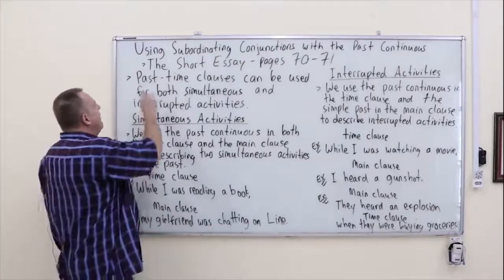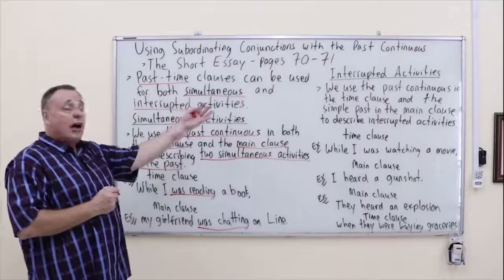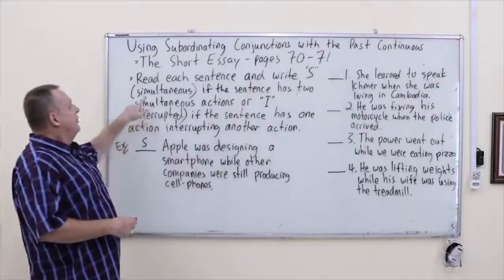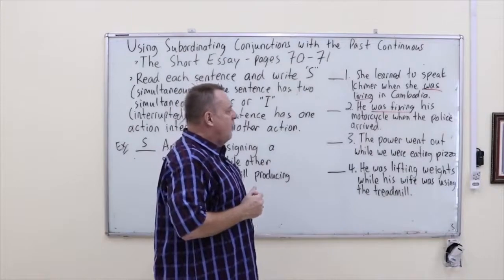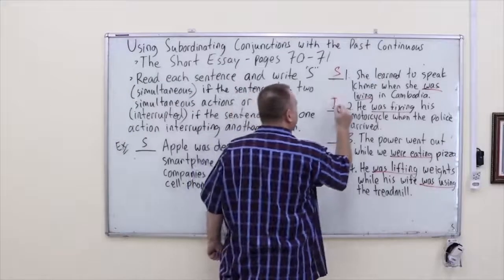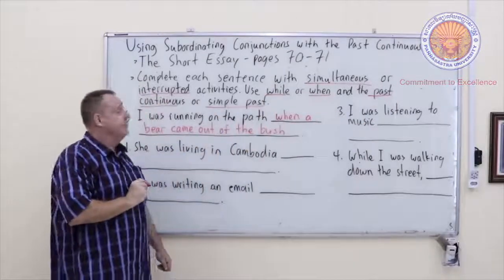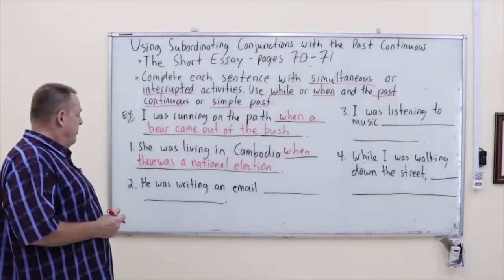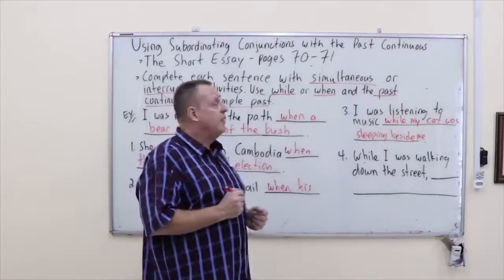Using Subordinate Conjunctions with the Past Continuous